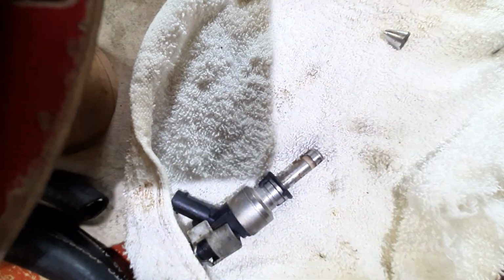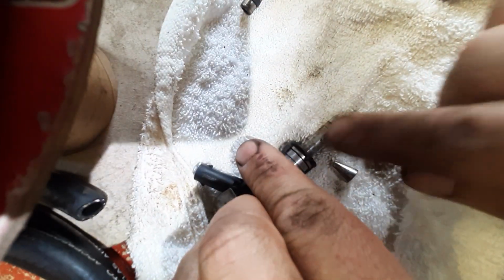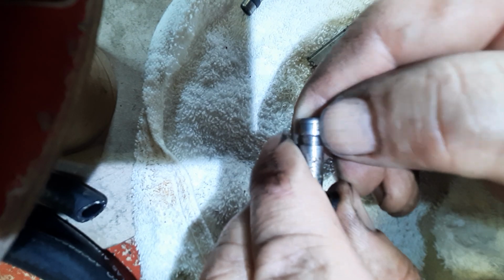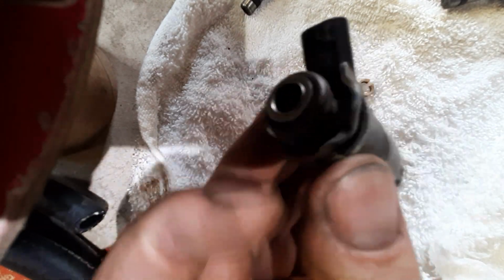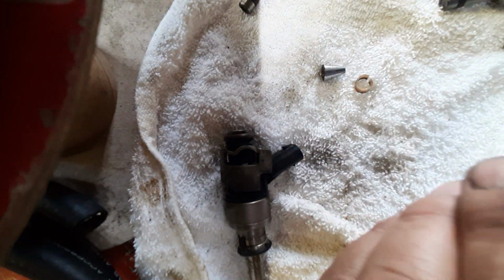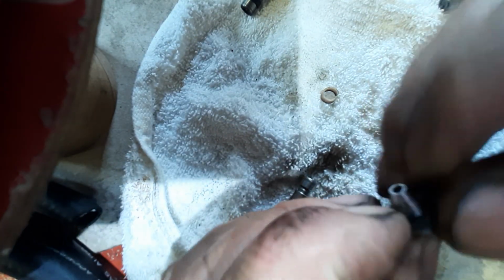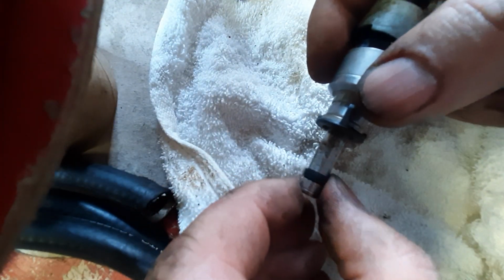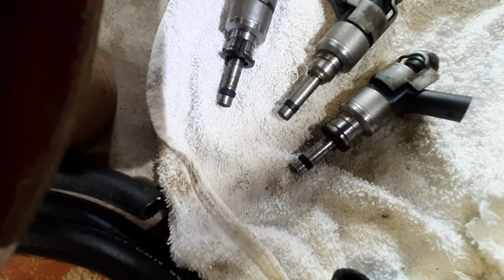NO SPECIAL TOOLS Audi 3.0 L Turbo / Supercharged Fuel Injector Seal Replacement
This was done on injectors from a 2015 Audi Q7 3.0 SC